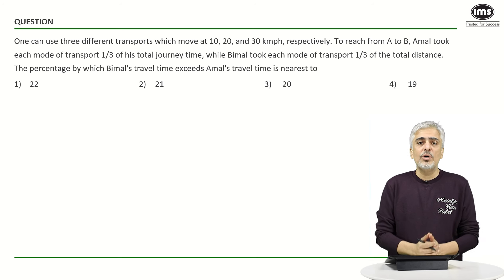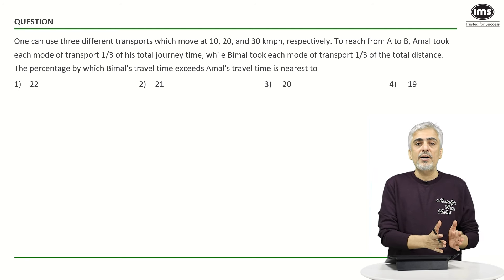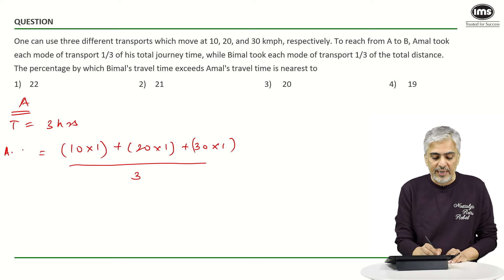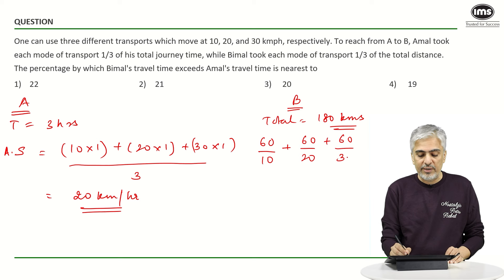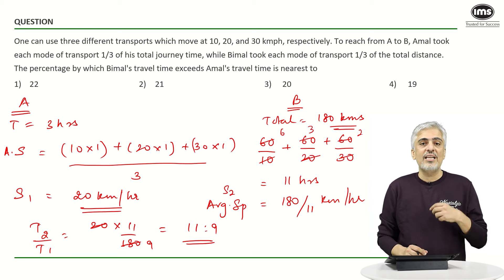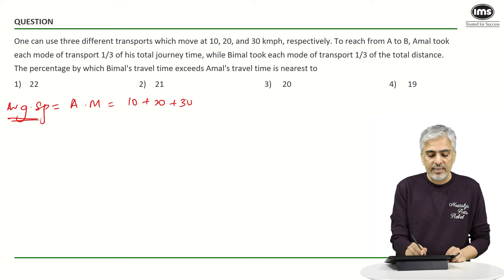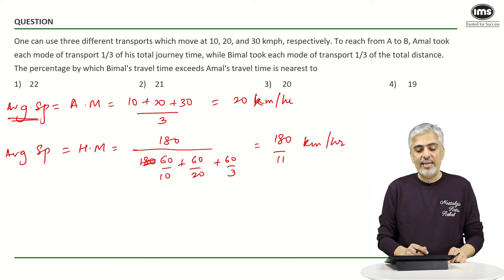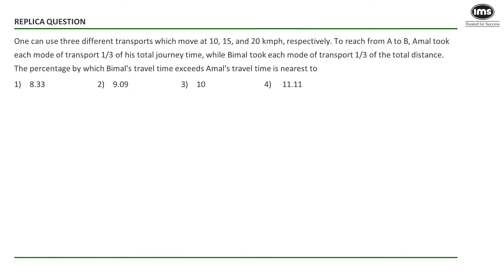Arithmetic for CAT 2025 Preparation | Best of CAT | CAT PYQs with Solution | Amit Panchmatia